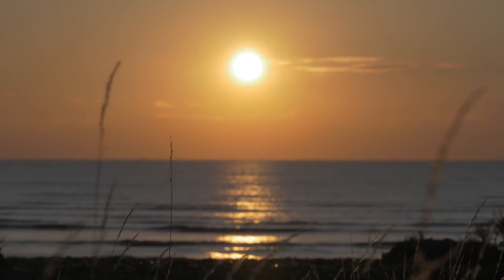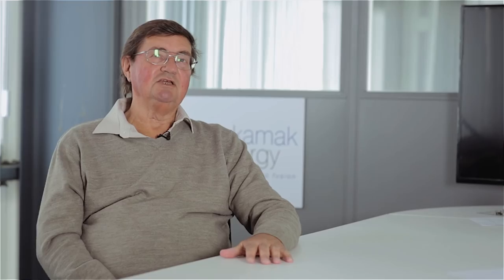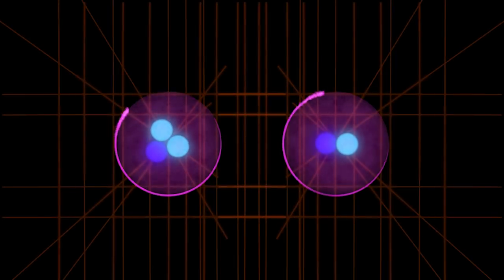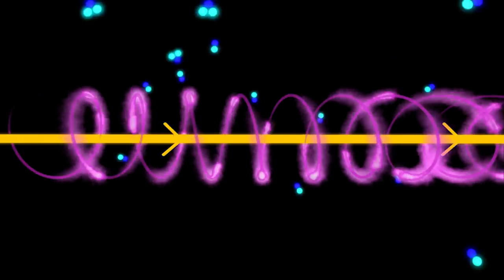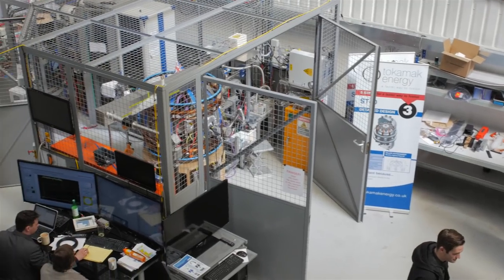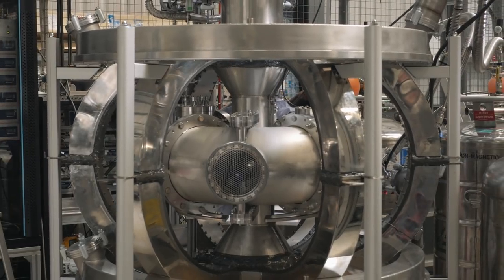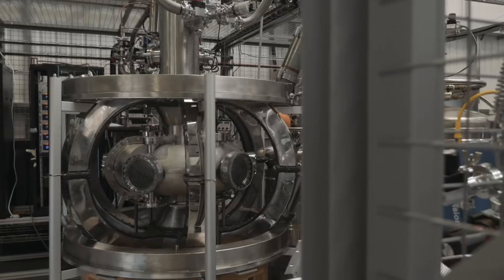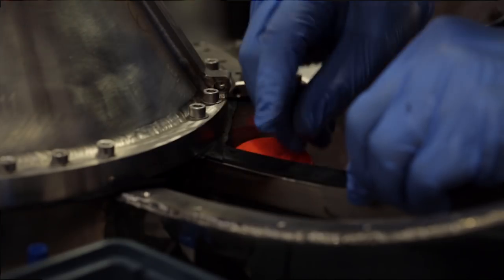Faster fusion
Our mission is to change the way the world generates power – forever. We are developing a scalable fusion solution that will give the world an attractive new base-load power source that is plentiful, safe, cost effective, secure and clean.
Selected for the Royal Society Summer Science Exhibition 2015